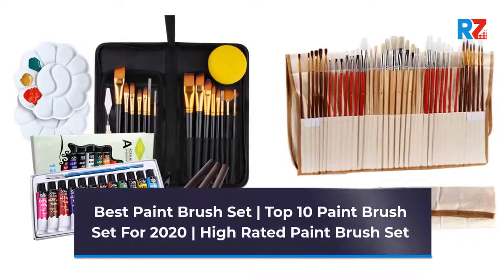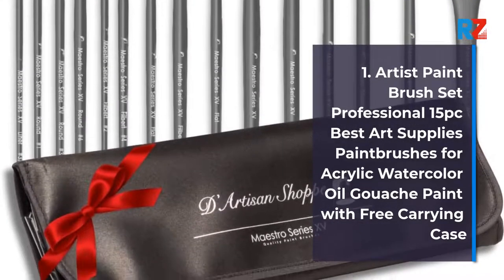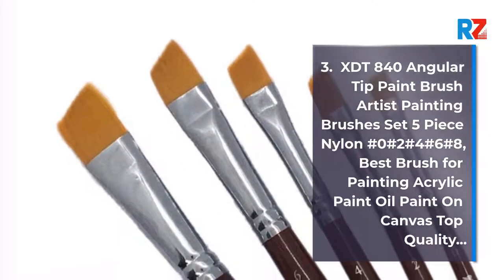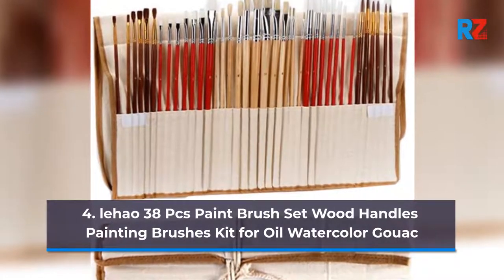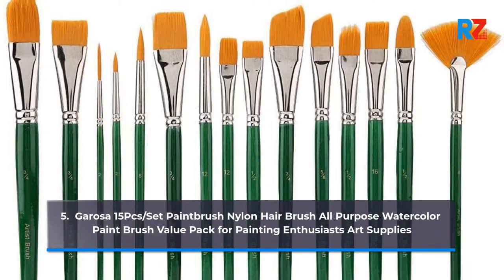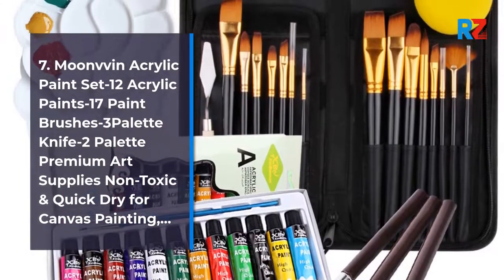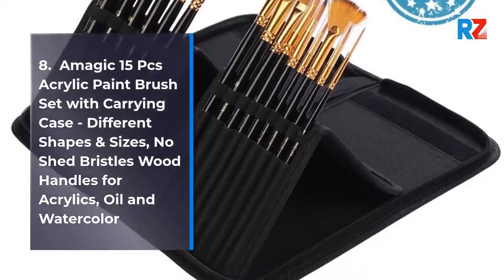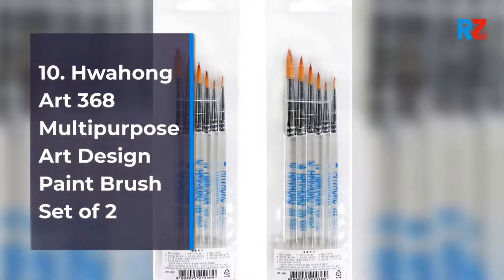Best Paint Brush Set | Top 10 Paint Brush Set For 2022 | High Rated Paint Brush Set